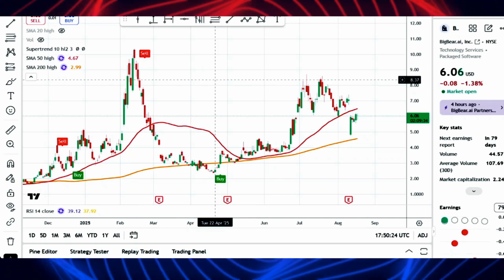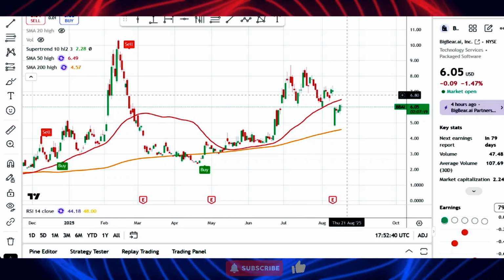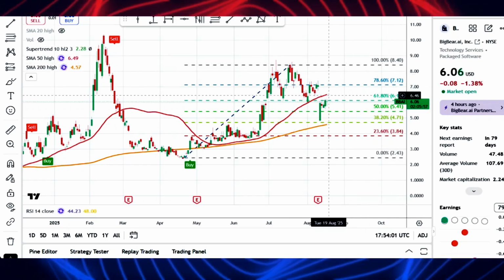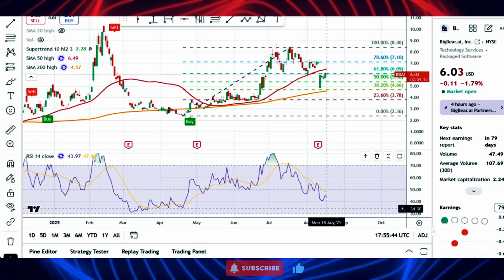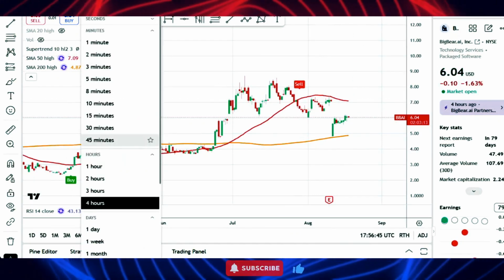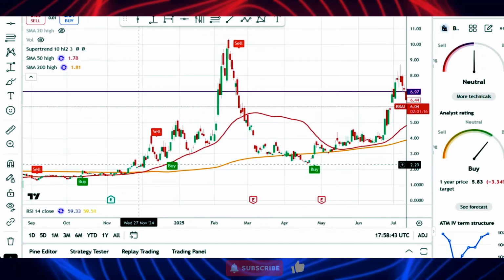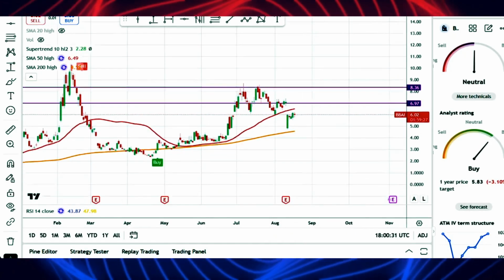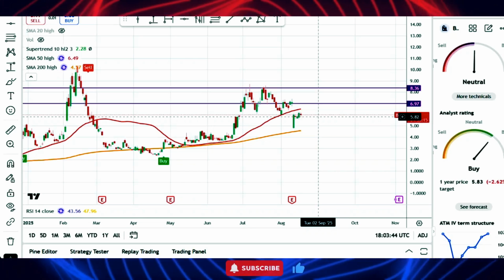BBAI Stock With 20% Short Float Traders Looking For a Short Squeeze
Bitcoin Address:
bc1qrwpfmtqlrknzljgkmnfh3v7c6atz9ddcwujyte
Solana Address:
GF64HNk3tSD3qiswyqYrpdSifQWfTGhUHiCRho93RmzV

This video is for educational and entertainment purposes only and is not financial, investment, or trading advice. Trading involves significant risk of loss and is not suitable for everyone. Always consult with a qualified financial advisor or professional before making any investment or trading decisions. The content presented reflects my personal opinions and experiences, and past performance is not indicative of future results. Do your own research and make decisions based on your own risk tolerance.